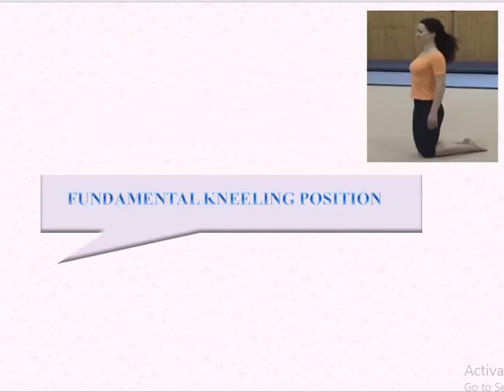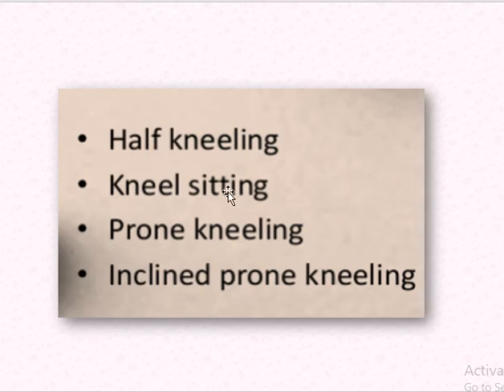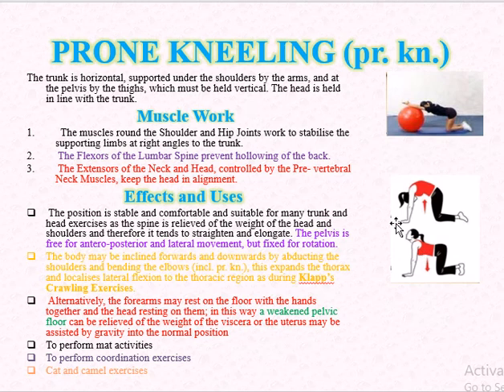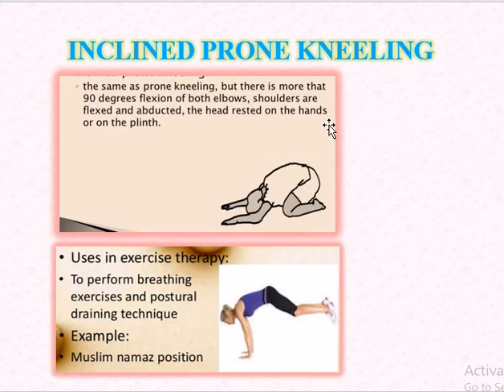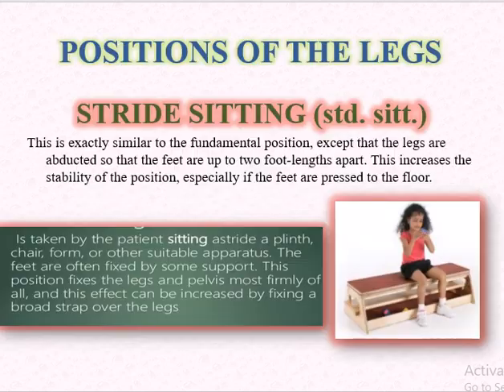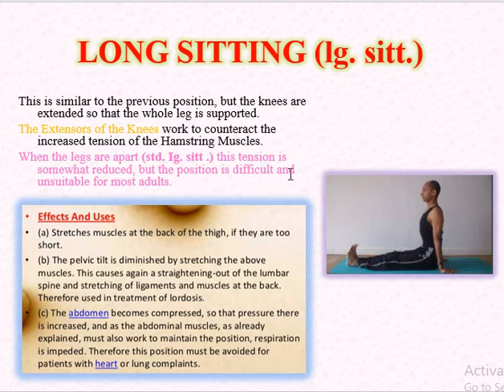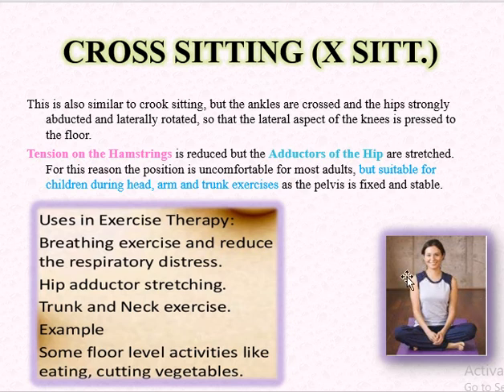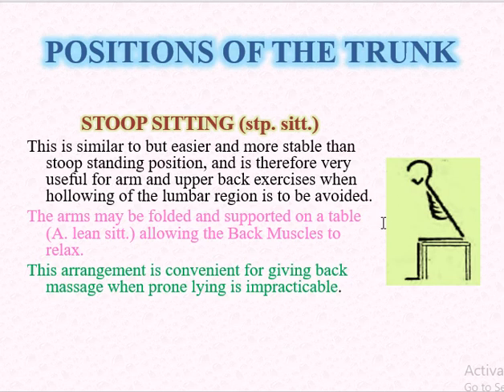chap 4...Fundamental and derived positions of Kneeling and sitting......part 2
Hi,
In this video lecture ,our learnig objectives are:
Fundamental kneeling and sitting  positions will be described along with muscle work and effect and uses.
Furthermore, various positions derived from kneeling and sitting positions will also be discussed